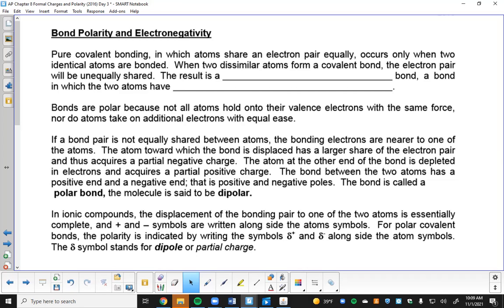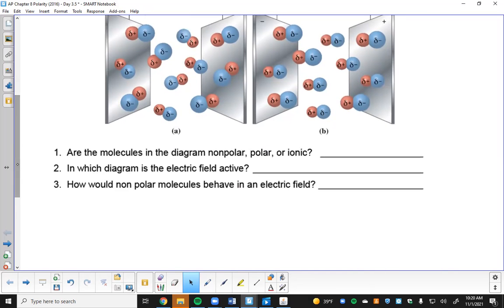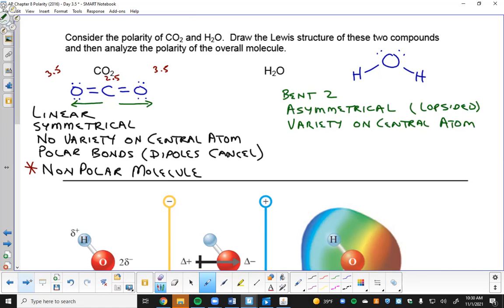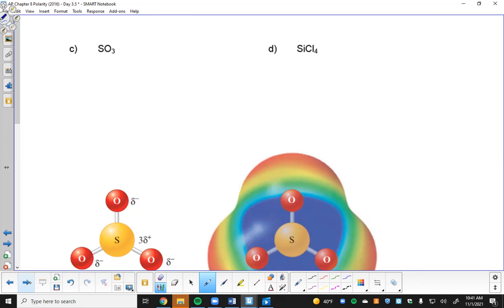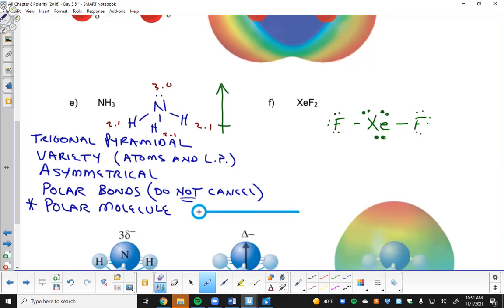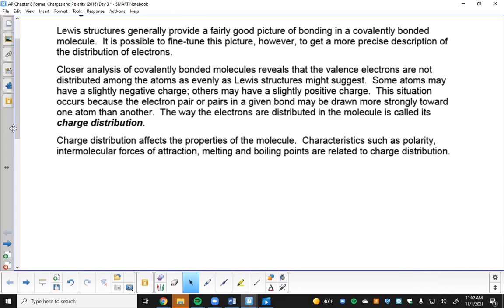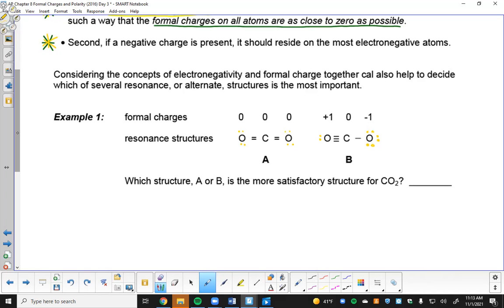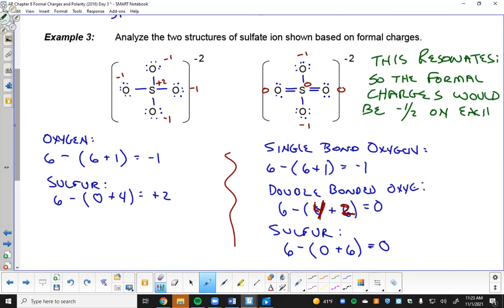Molecular Polarity and Formal Charges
This lesson begins with a review of electronegativities and how to evaluate the polarity of a bond.  Next, we look at the polarity of the molecules as a whole (using the shape, symmetry, polarity of the bonds, and electronegativities to make our decision.)

Then we introduce the concept of formal charges.  We look at how to calculate formal charges based on a simple calculation, the use those formal charges to make decisions on which Lewis structures are better or worse.